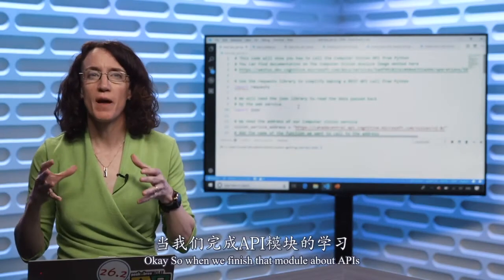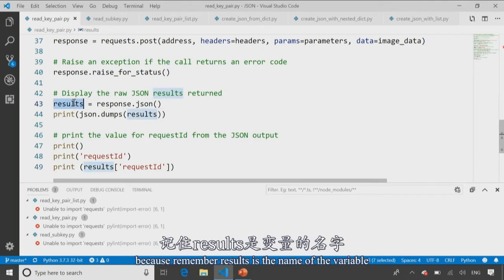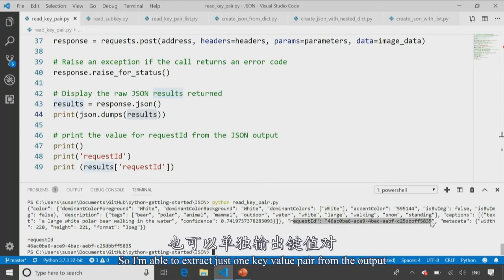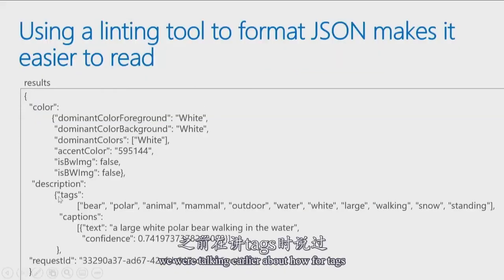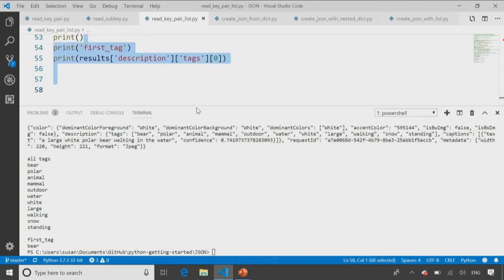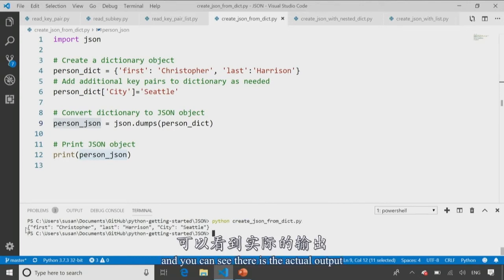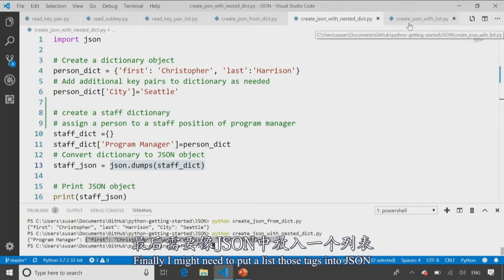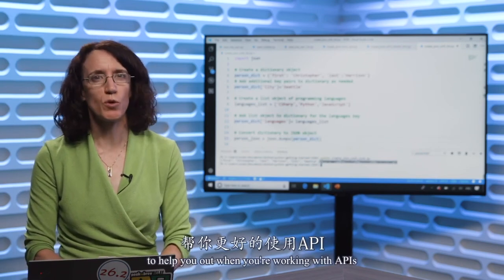39 实操 JSON ｜小甲鱼原创翻译—微软官方 Python 教程